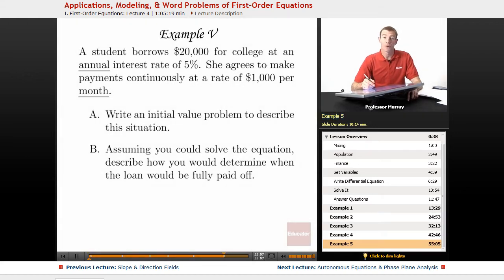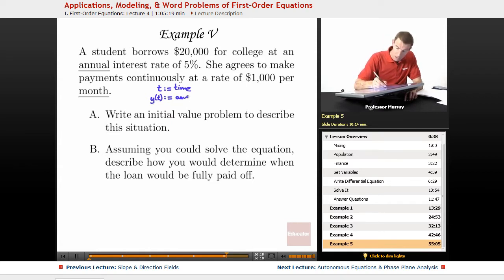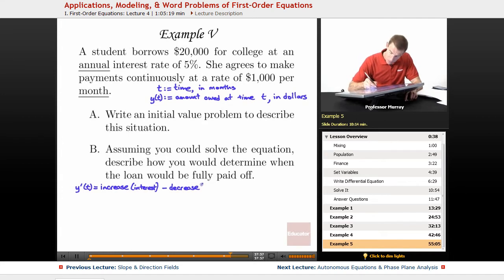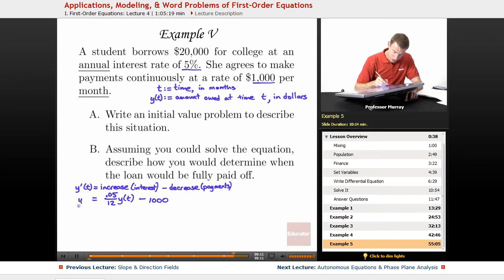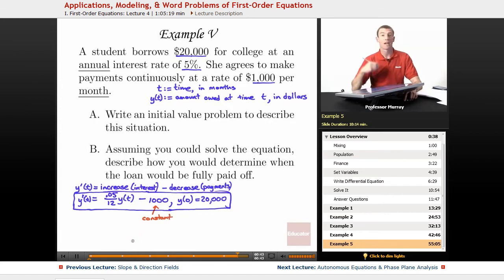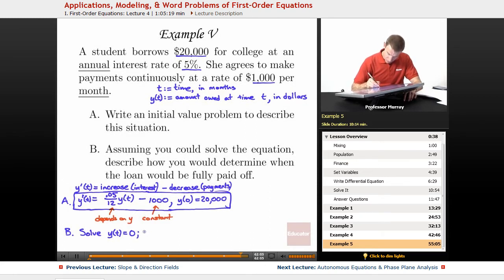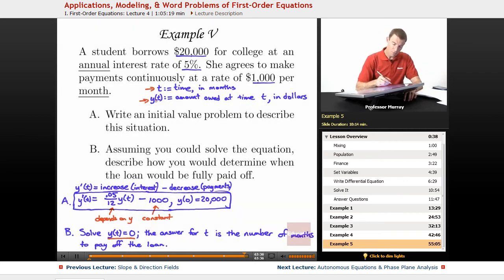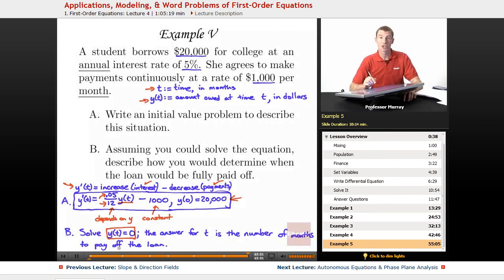Differential Equations - Applications, Modeling, & Word Problems of First-Order Equations